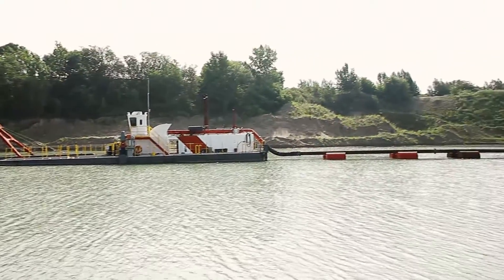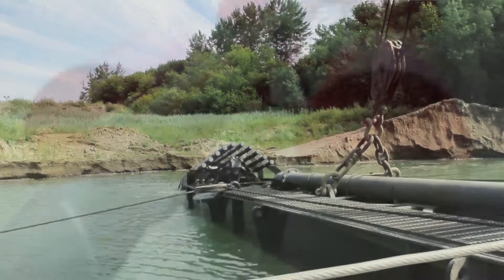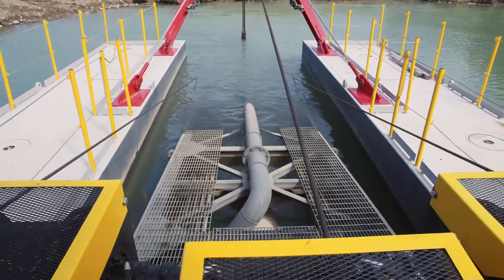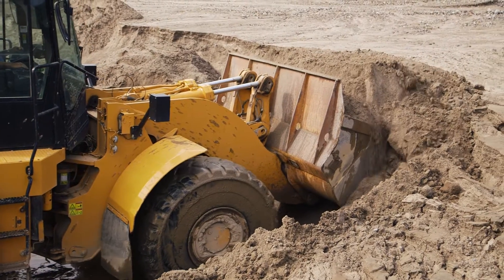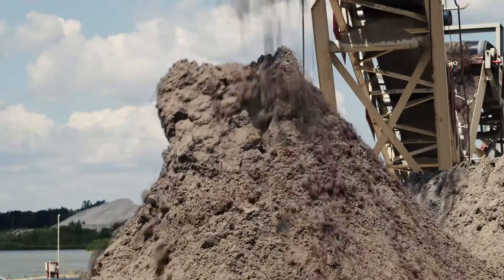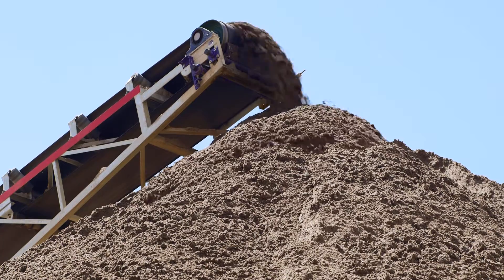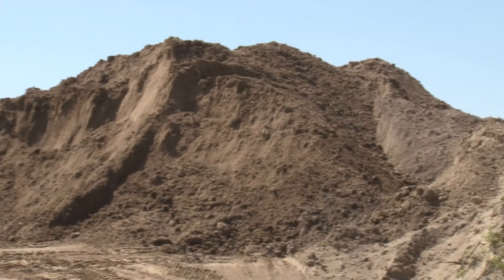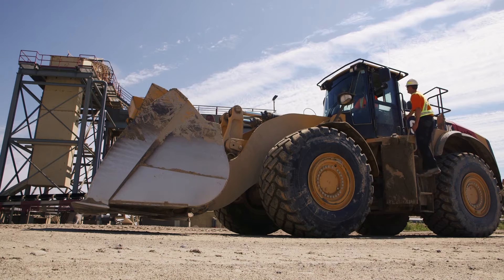Tomlinson Dredge and Sand Plant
Harvey Pit is where it all starts! The sand we dredge from 65 ft below is processed in many steps to finally become a consistent product - concrete or asphalt.